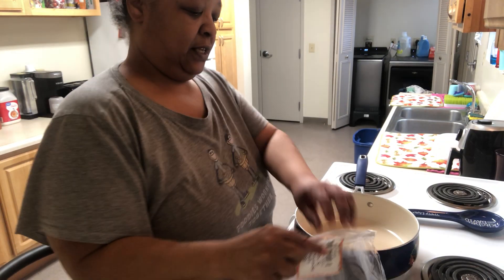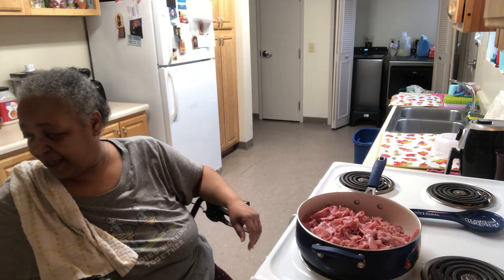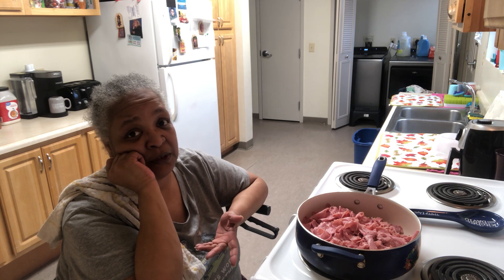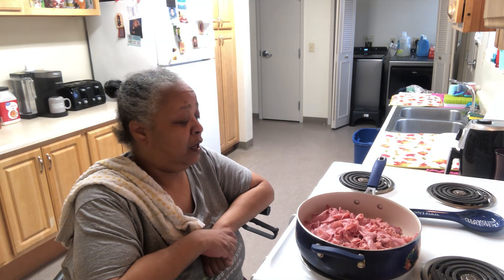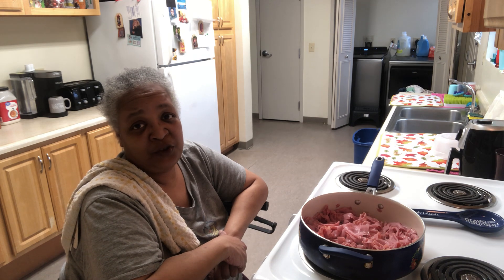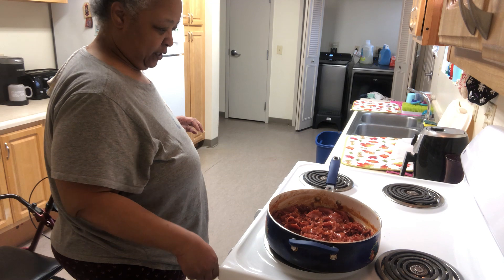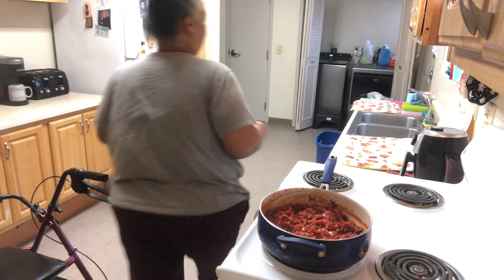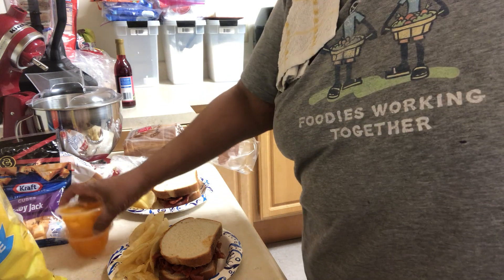Quick and Easy Lunch!!!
Today we’re making Bbq Chipped Ham Sandwiches. Come on in and let’s make lunch together.